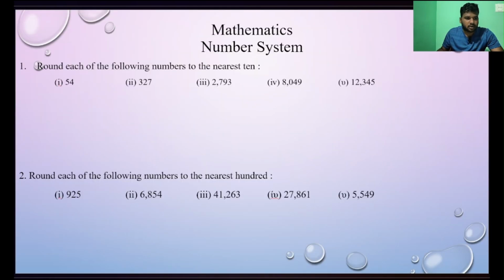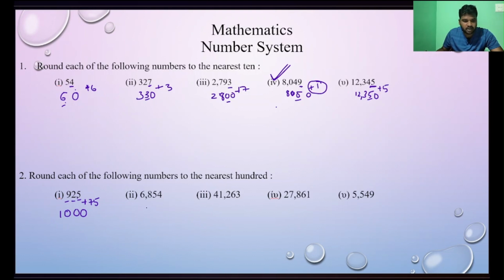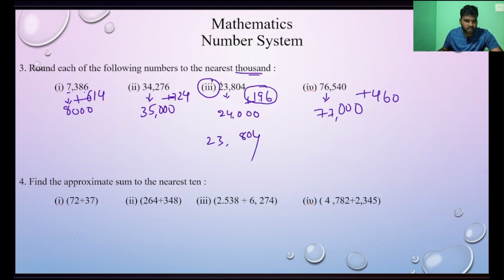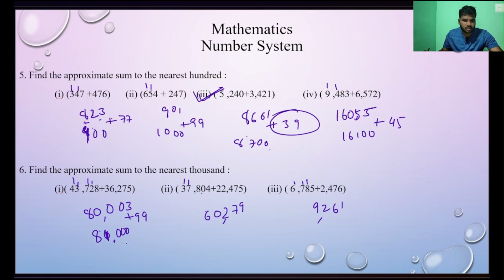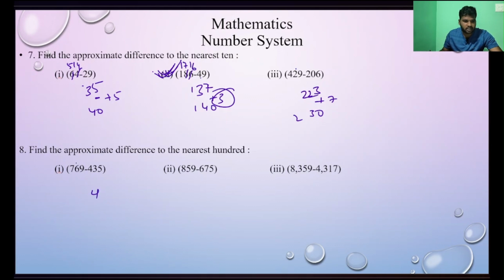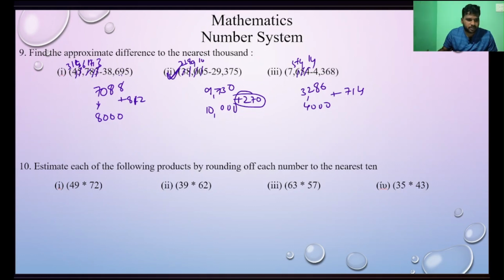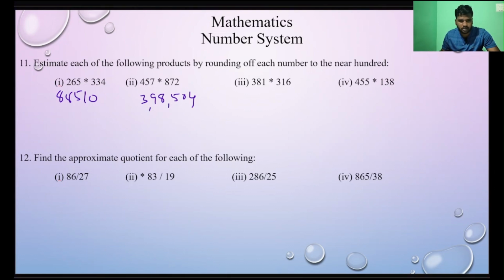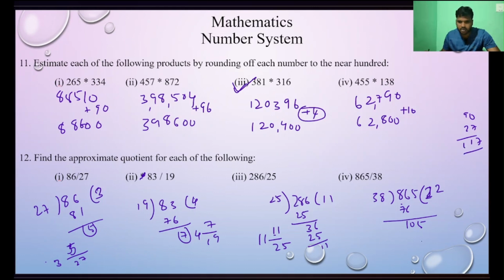Number system Part -3| Basics of Mathematics'| Problems on Number System Chapters| Exercise Problems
Detailed Problems Problems on Number system Chapter From Easy to Hard Level Questions in English.